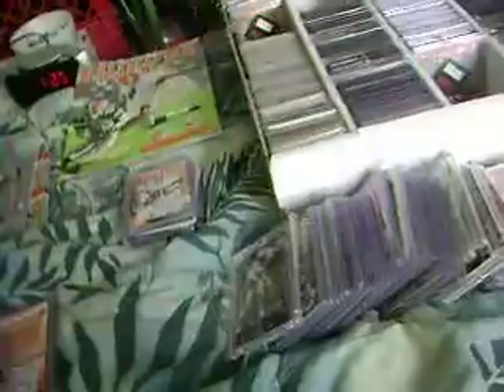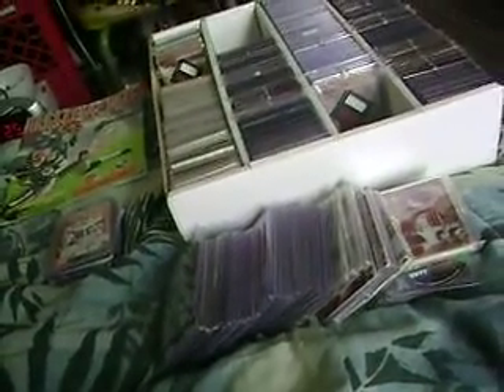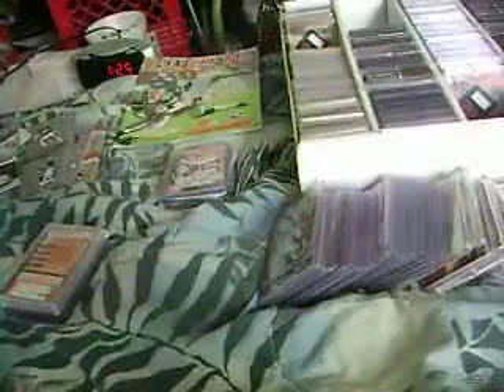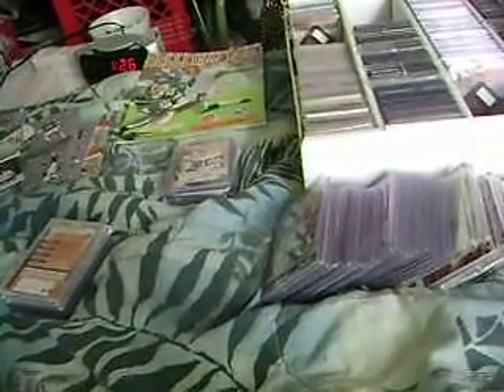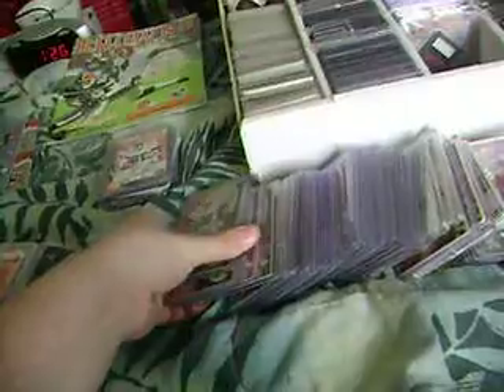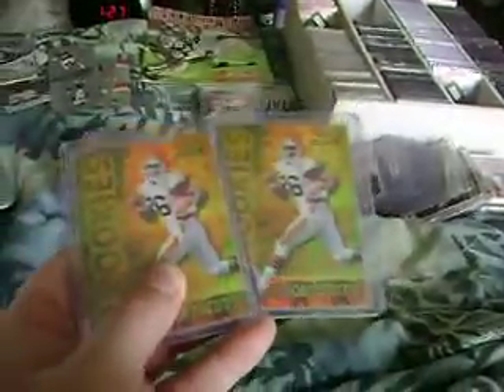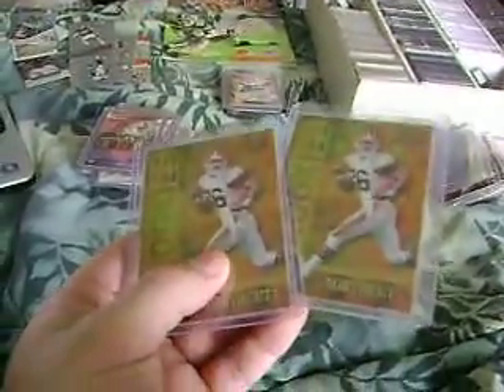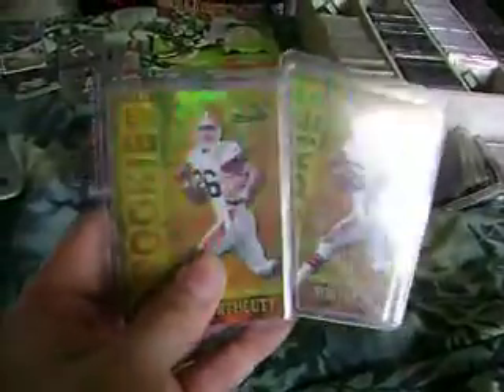The Ultimate Dennis Northcutt collection, part 3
Enjoy !  Sorry it's so short, but the 'low battery' light was blinking.